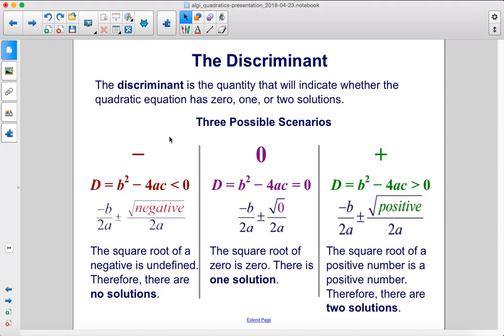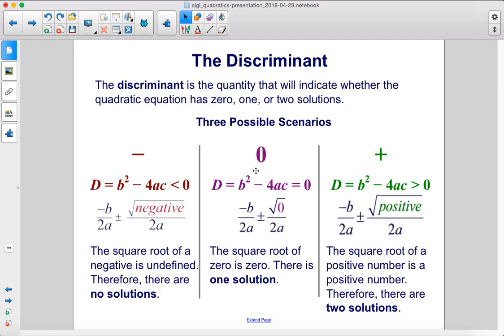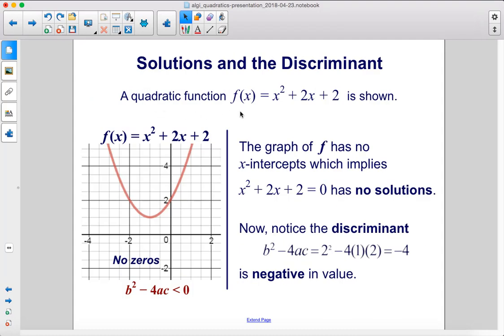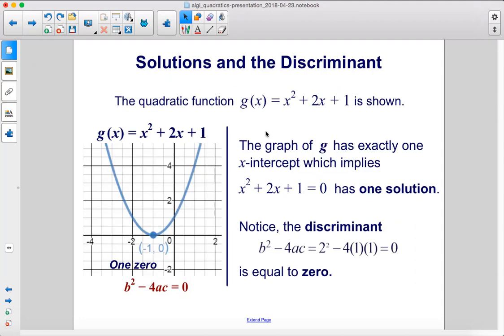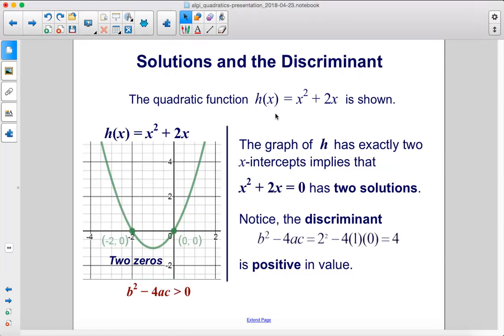Algebra 1 Quadratics The Discriminant Pt 2